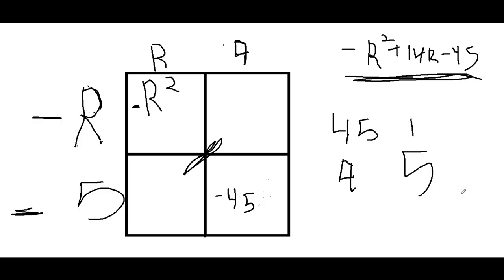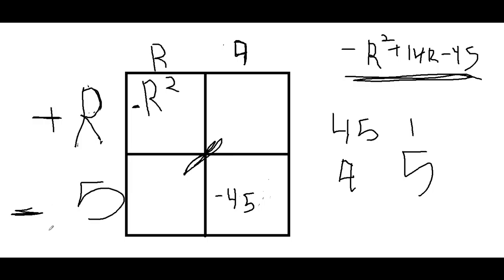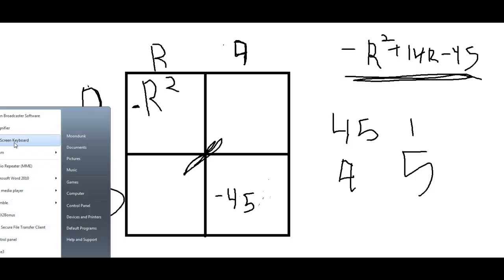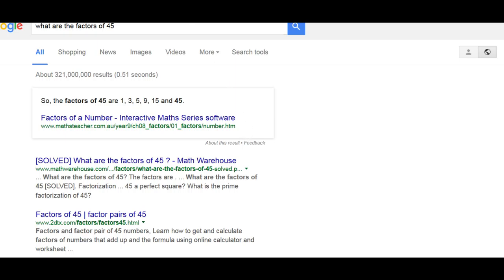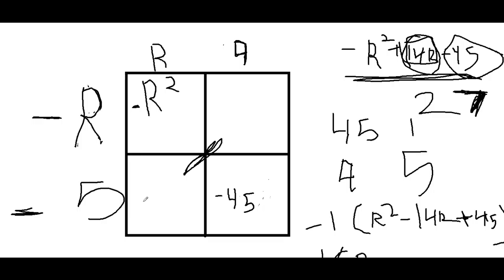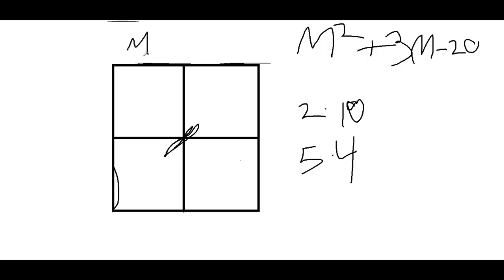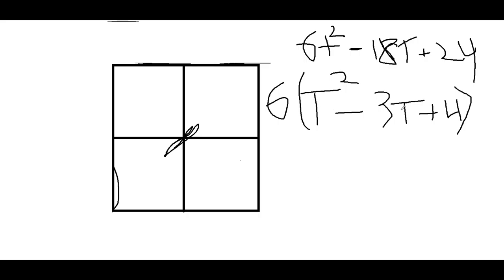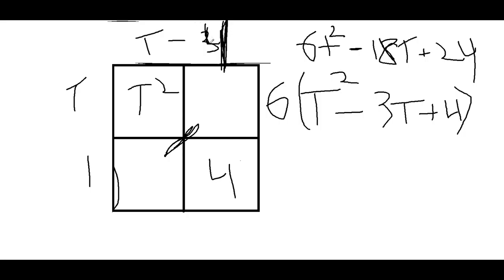Doing some math why I don`t know-StupidSmashFriends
Why I don`t know we were on line and BlackStallionSSF is StupidDumDum.